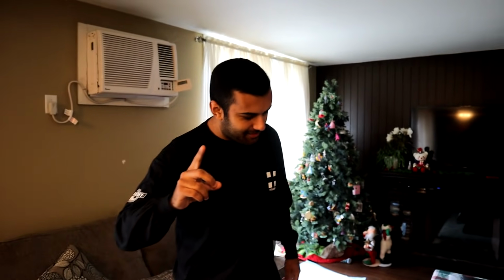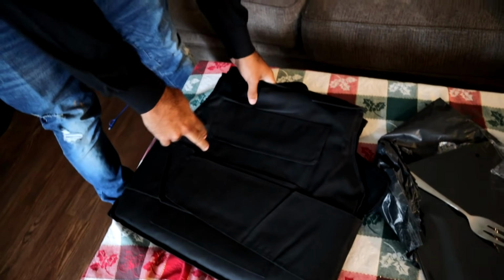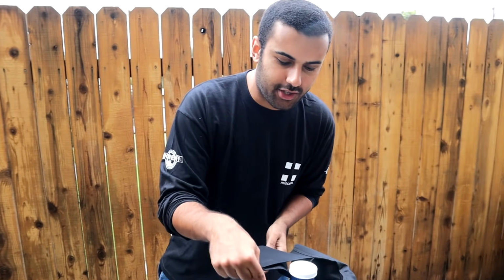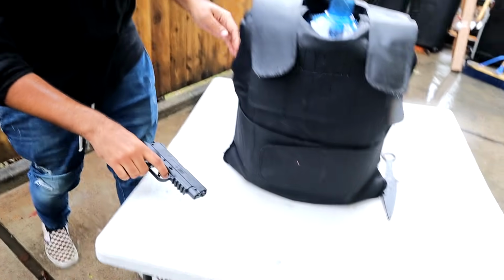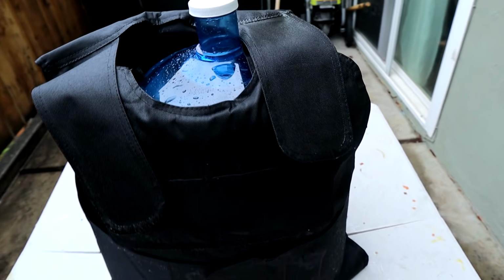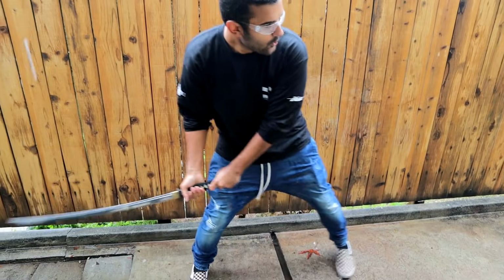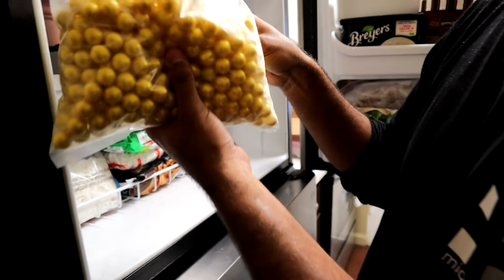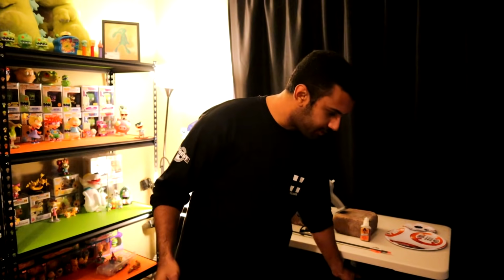I Bought The WORST Rated BULLET PROOF Vest On WISH!! (1 STAR)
I Bought The WORST Rated BULLET PROOF Vest On Amazon!! (1 STAR) In this video I test out a few items I bought on WISH, except I bought all these item from the worst rated listing on WISH! You won't believe how crappy they were and how awesome some were..

Previous Videos!!

I Bought The WORST Rated WEAPONS On Amazon!! (1 STAR)

Deadpool Weapons Vs Batman Weapons DEATH BATTLE! (Comic Movie WEAPONS In Real Life)

DONT Hit The WRONG Head Challenge!! (EXTREME ACCURACY TEST CHALLENGE)

We Built DANGEROUS DIY Saw Blades Using Random Objects..$10,000!! (WE CUT OPEN A SAFE!)

$5,000 If You Can Break Open This Abandon Safe!! (UNBREAKABLE SAFE CHALLENGE)

Jason Voorhees Vs Michael Myers (Horror Movie WEAPONS In Real Life)

SECRET Hidden MONEY Inside of GIANT Balloons $10,000 (Throwing Knife Mystery Balloon Challenge)